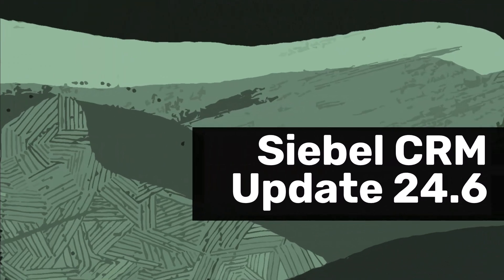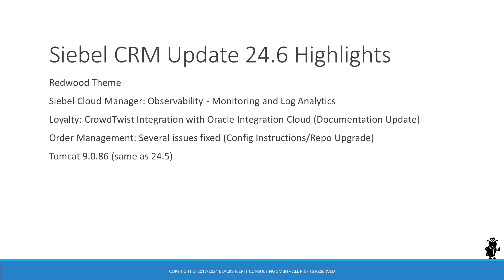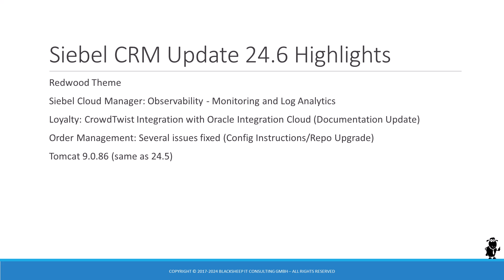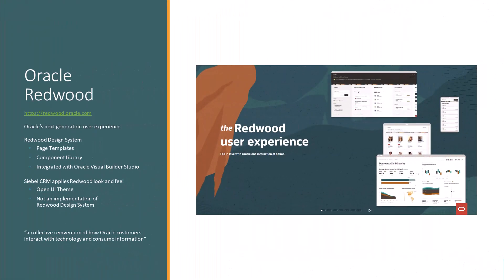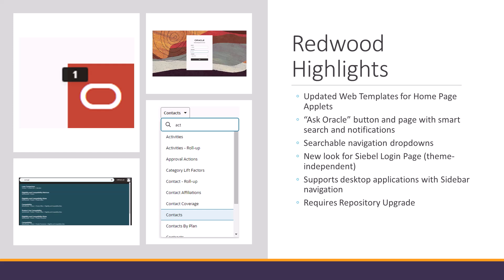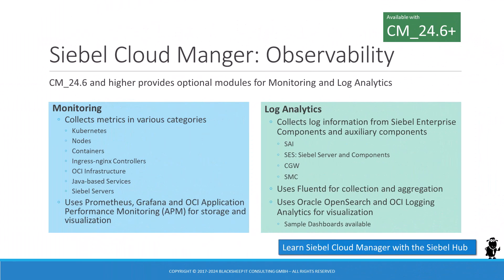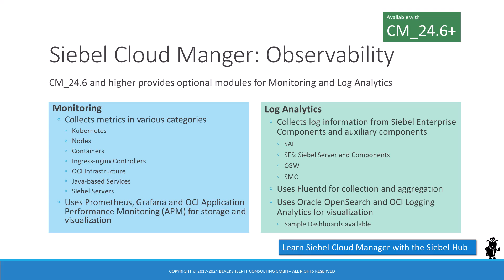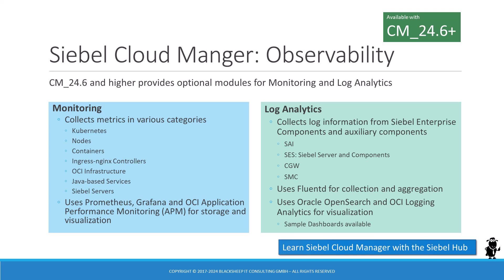Siebel CRM 24.6 Update Summary - Tales from the Wood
Produced by Alexander Hansal
Narrated by Scott Leffler

With Siebel CRM 24.6, Oracle delivers on a couple of items that they published a while ago in the updated Statement of Directions document.

Siebel 24.6 includes:

• The much-anticipated Redwood Theme,
• a documentation update for the integration of Siebel Loyalty with Oracle CrowdTwist,
• a host of bugfixes in the Order Management and other realms,
• and Monitoring and Log Analytics for Siebel Cloud Manager.